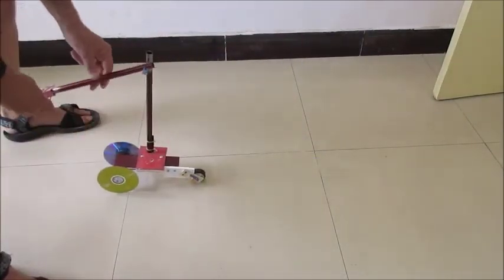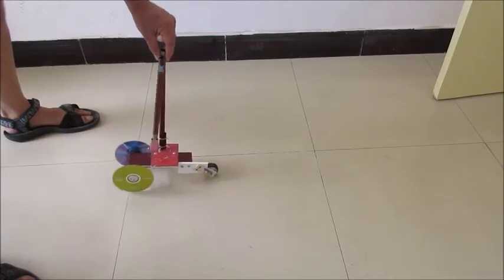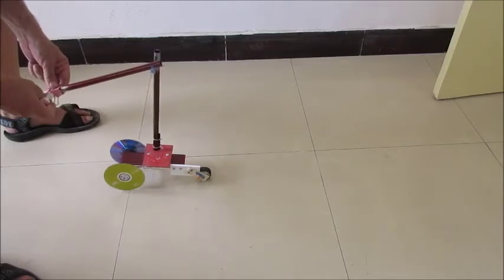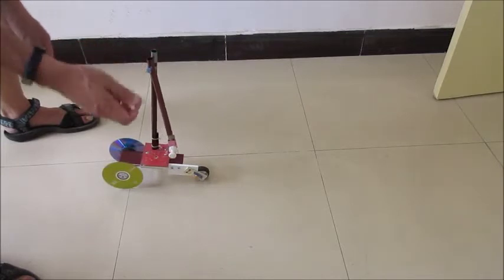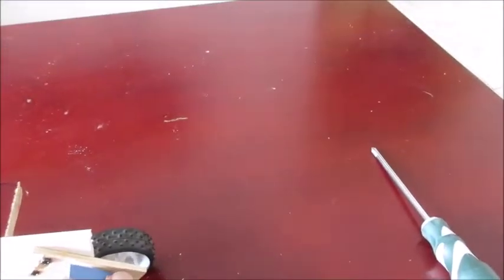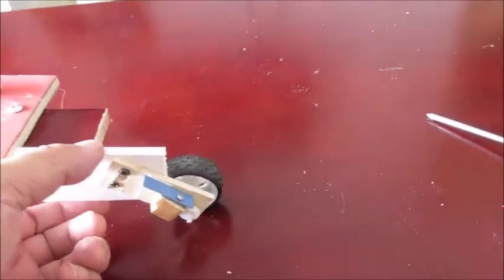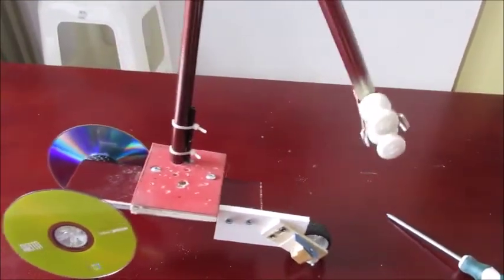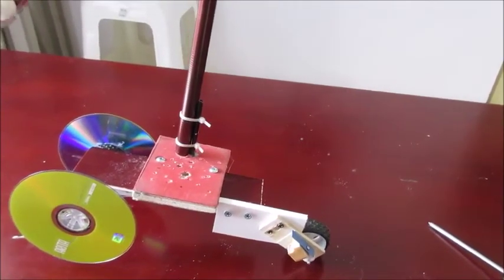Pendulum Car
Using a simple pendulum to propel a toy car forward by using a ratchet wheel to stop the car from going backwards. Thanks to forum user Lyzon on teamliquid.net for a diagram that gave me the idea to build this car. Nice demonstration of  Newtonian mechanics.